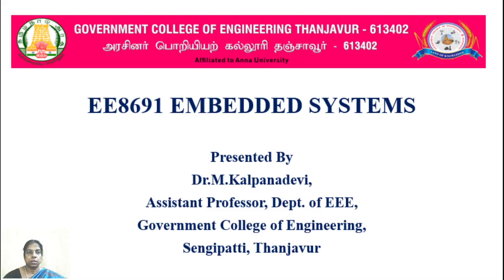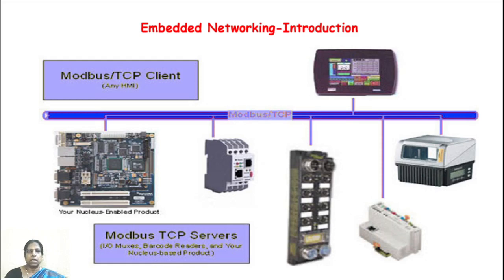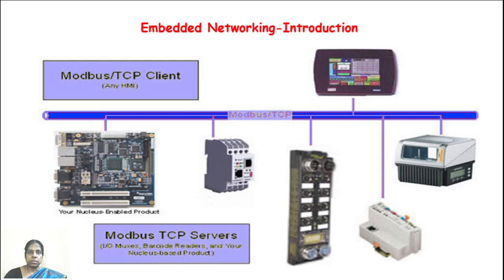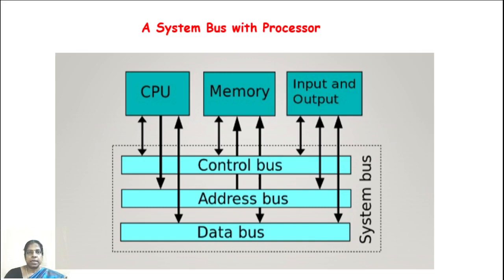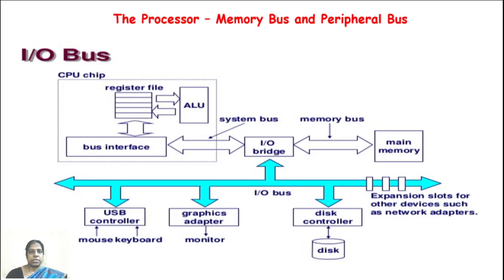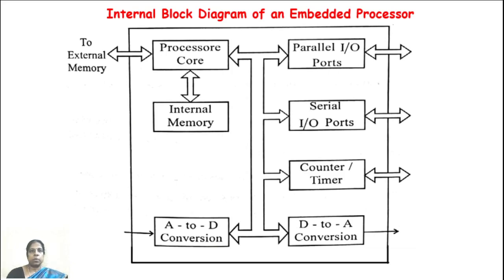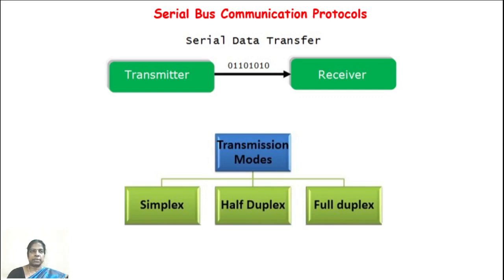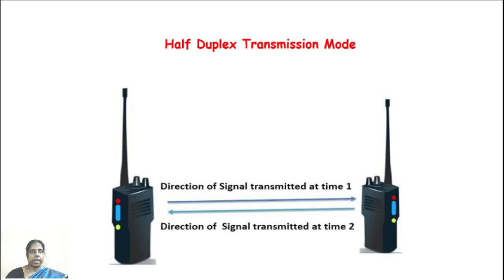Unit-2 Embedded Networking